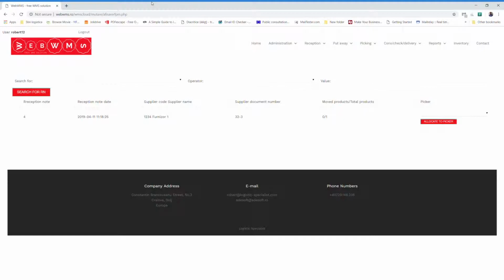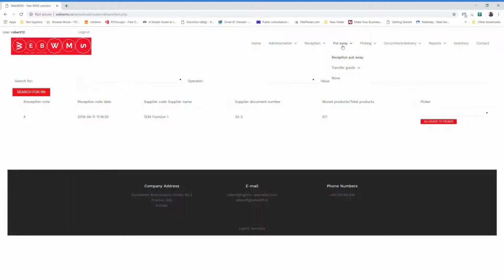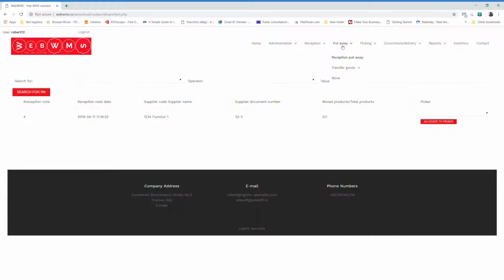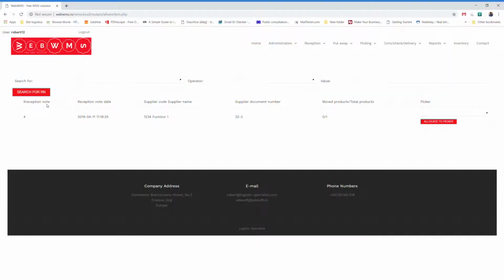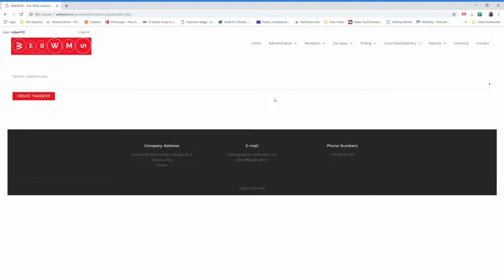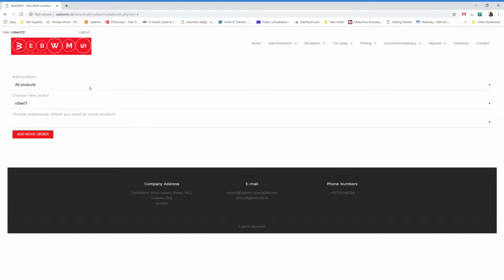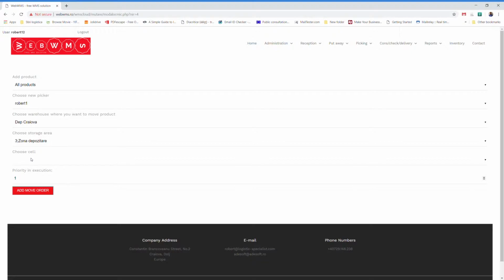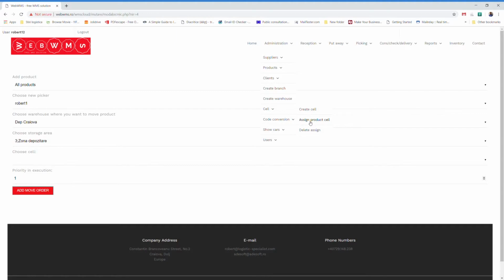webwms how put away works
I explain in this video how WebWMS put away works